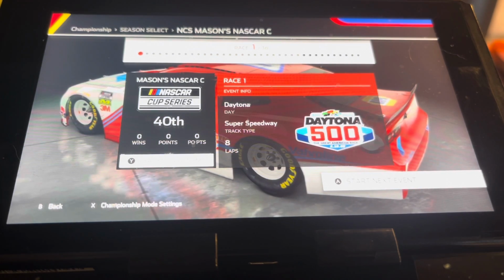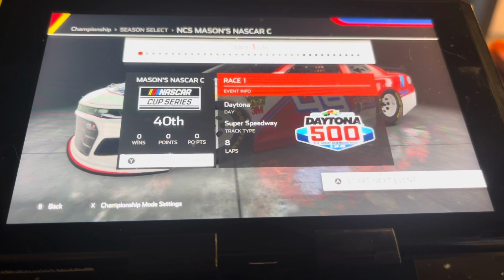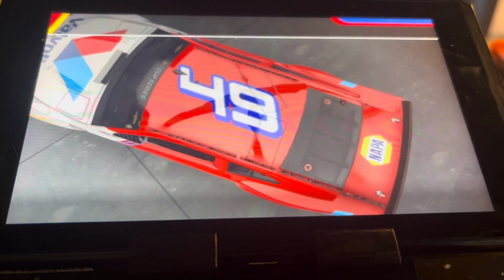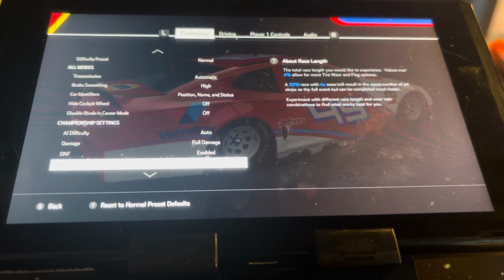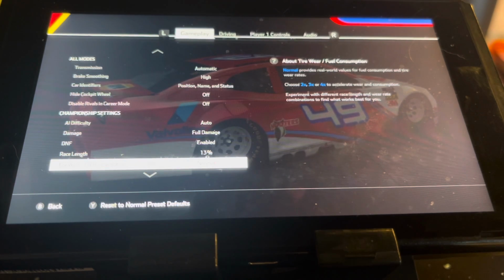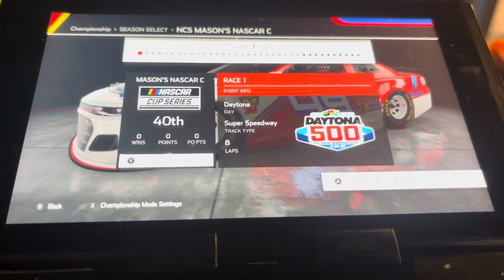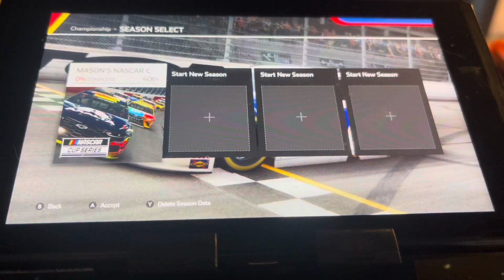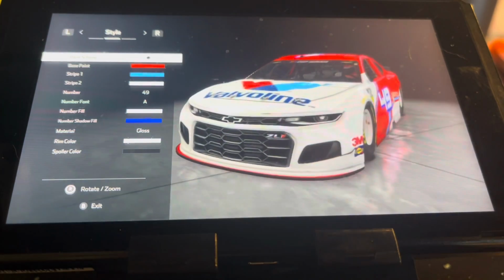A PREVIEW OF NY NEW LETS PLAY ON NASCAR HEAT ON THE NINTENDO SWITCH CHAMPIONSHIP MODE SEASON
A new series on this channel I’ll be doing a full custom season on nascar Heat ultimate edition on the Nintendo switch this is a preview of the schedule and car I’ll be running